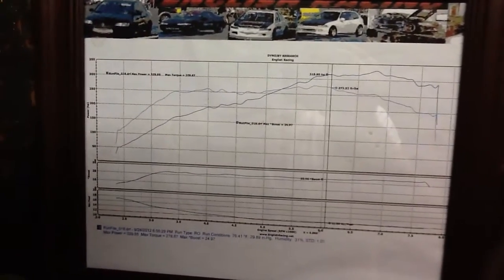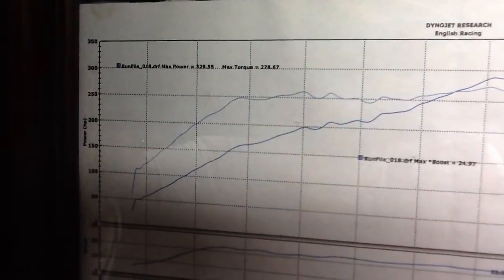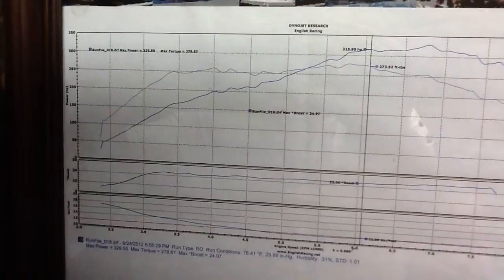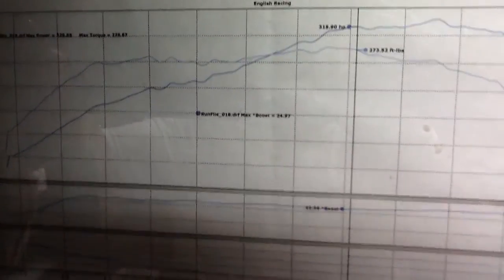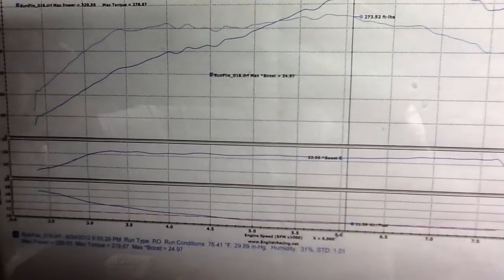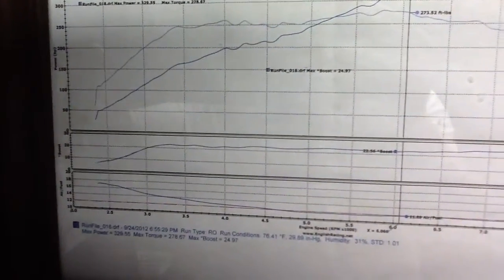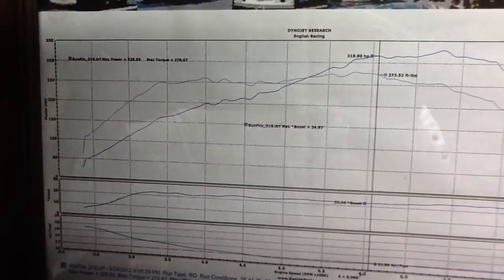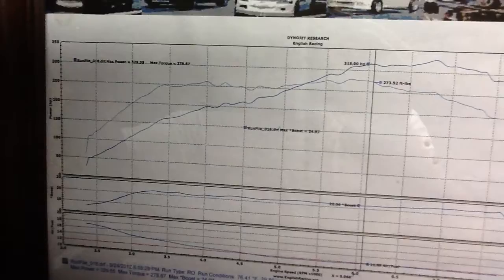New Dyno #'s 330 whp